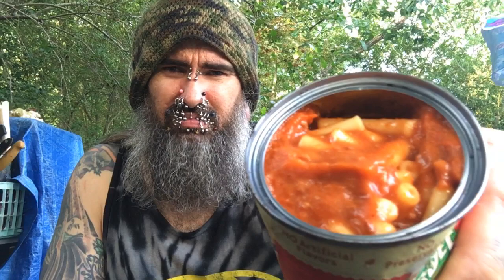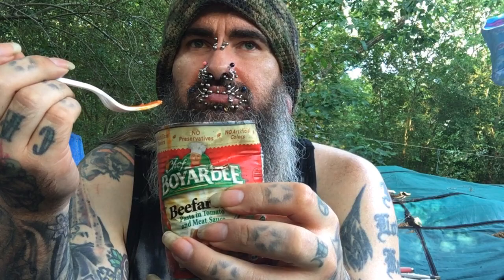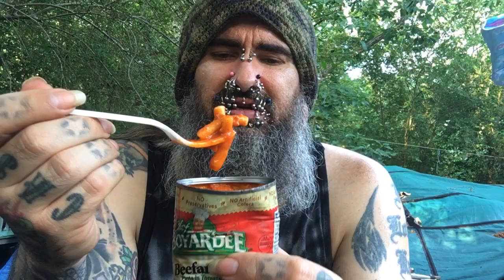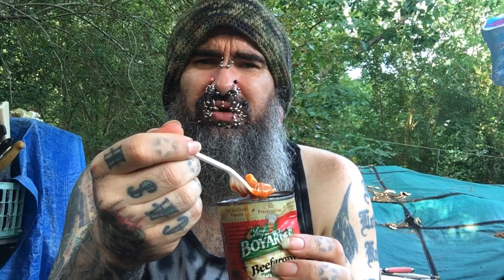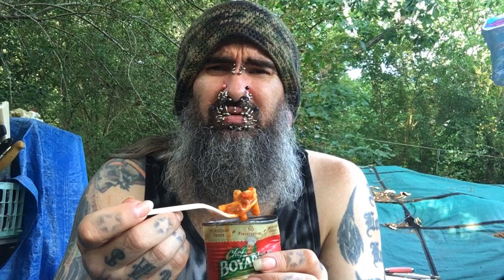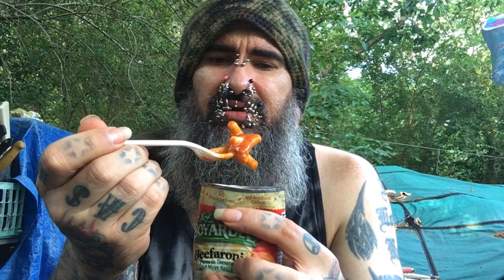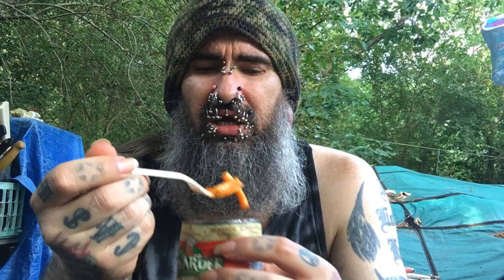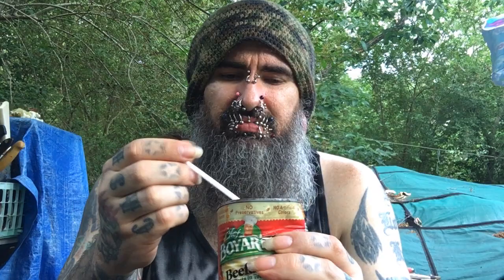Beefaroni and Rambles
Rob has a can of Beefaroni by Chef Boyardee  and rambles
Follow me on all media @robtacklebox

Comment and request reviews :)